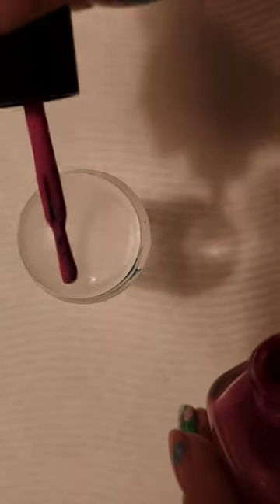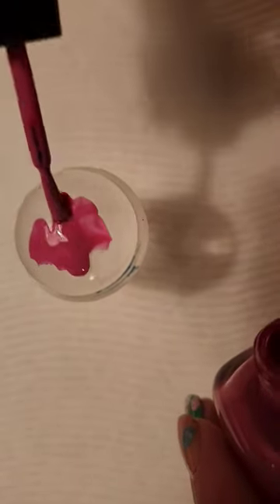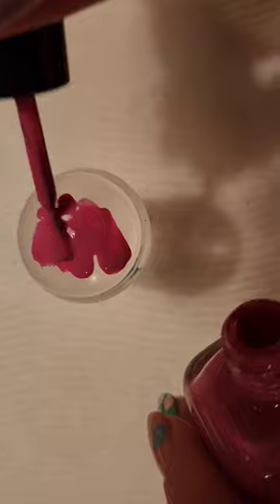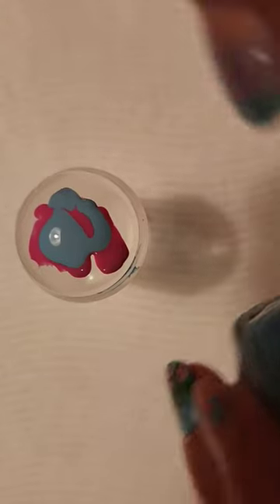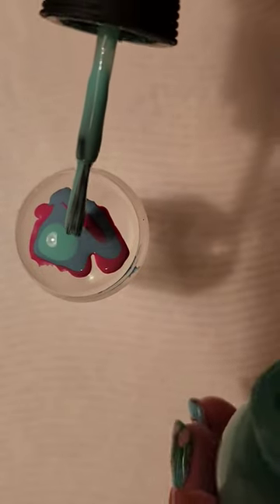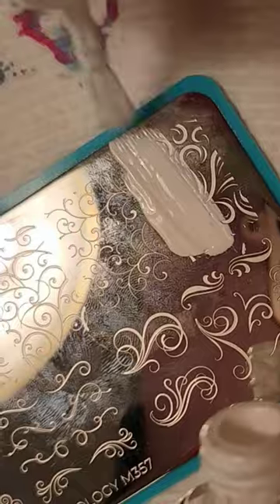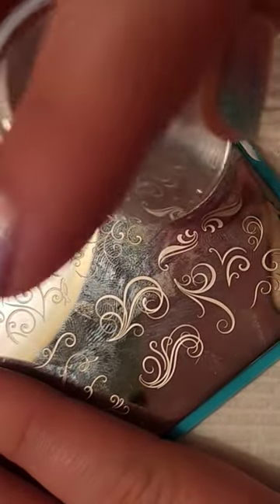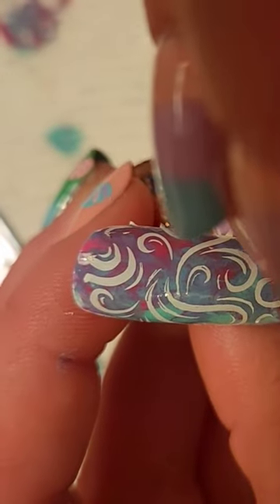Marble with simple stamping!